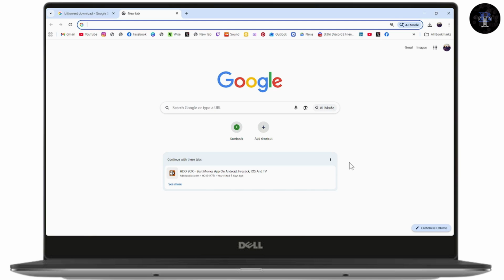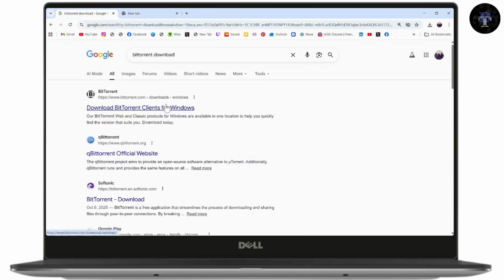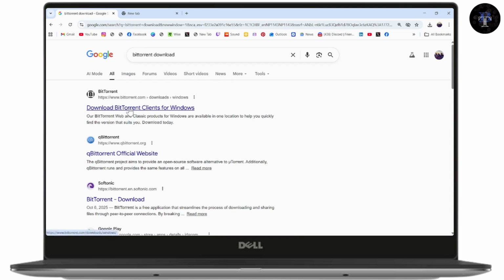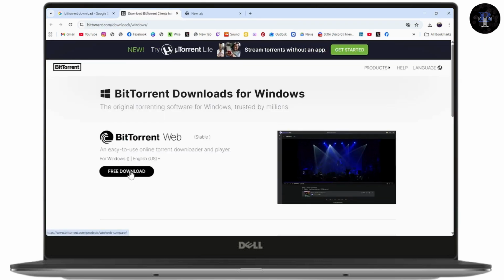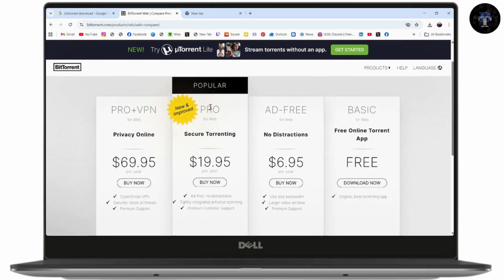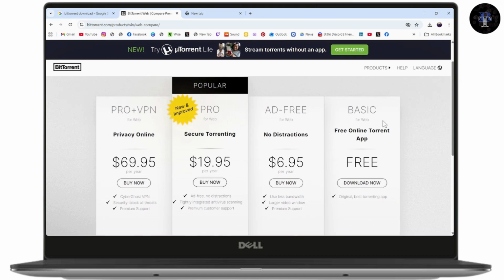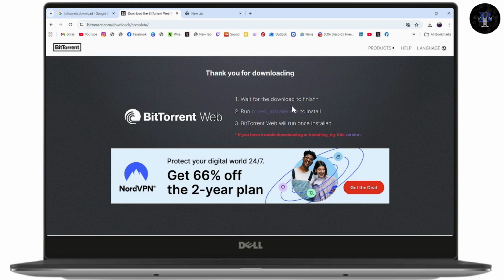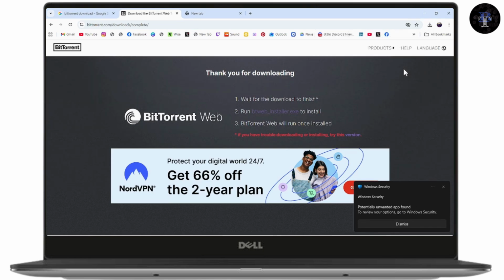Download BitTorrent on Windows 10 / 11 (2026) | Easy Step by Step Guide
Download BitTorrent on Windows 10 / 11

How to download BitTorrent on Windows 10 or 11 using a browser and the official BitTorrent website. This video highlights the key points you need to know, including having a stable internet connection, searching for BitTorrent download, opening the official
It also explains the different BitTorrent options shown on the download page, how the unverified download blocked message may appear, and how the installer works after you run it and accept the terms. This is important because downloading BitTorrent on Windows 10/11 from the official source helps you avoid confusion and get the correct BitTorrent Web setup. After installing, you can use BitTorrent on Windows 10/11 and continue managing downloads more smoothly.

00:00 Introduction
00:10 how to download bittorrent on windows 10/11

bittorrent, how to download bittorrent for free, download bittorrent, download and install bittorrent for free